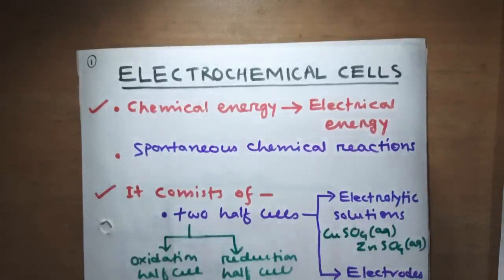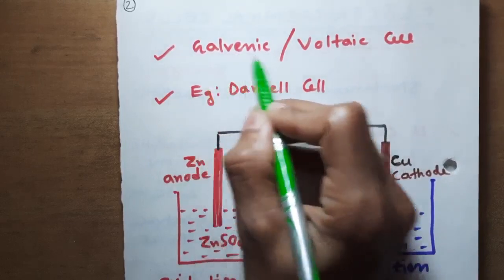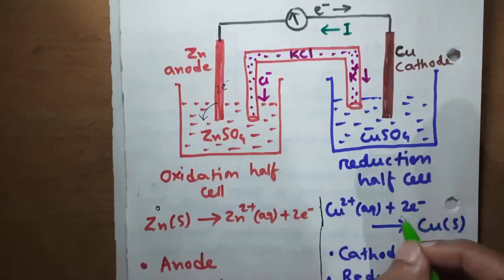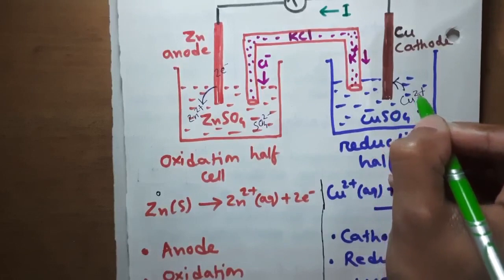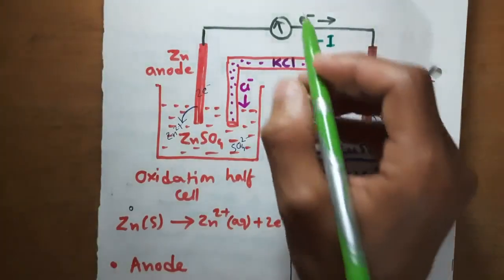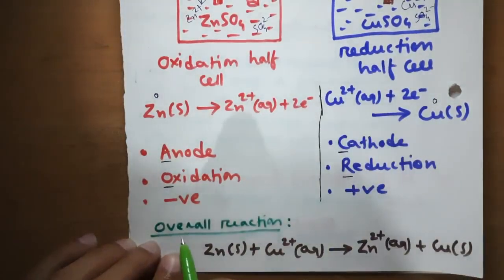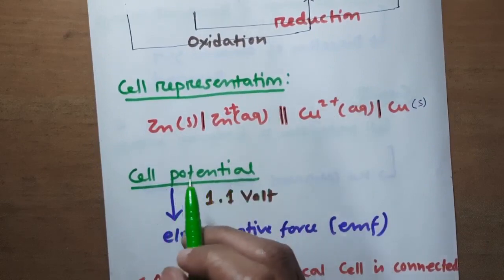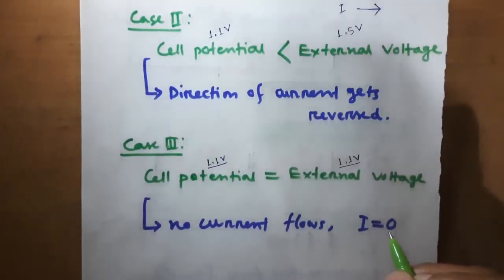Electrochemical cell | Daniell cell || Electrochemistry || Amlan Puzari | MoleChem